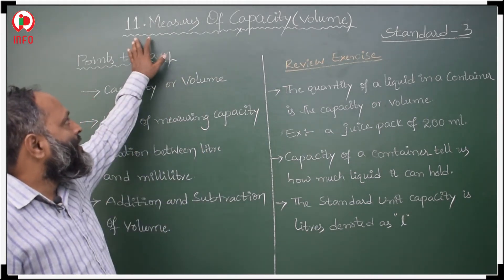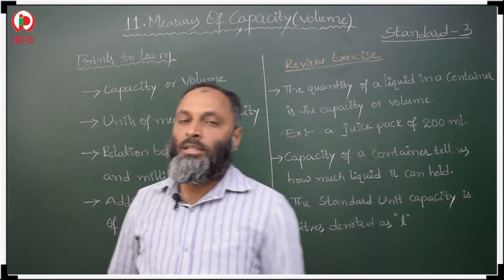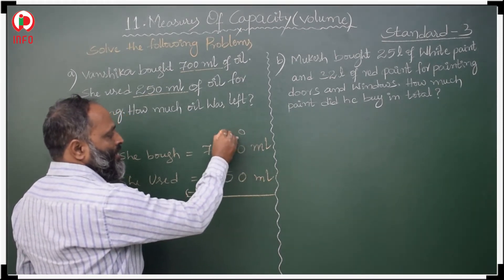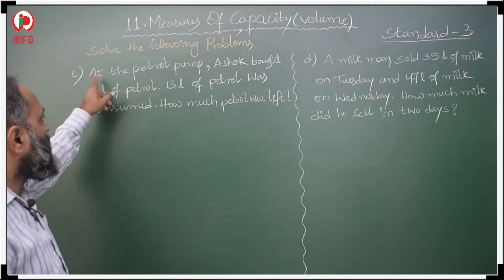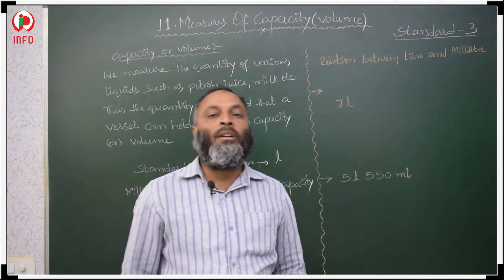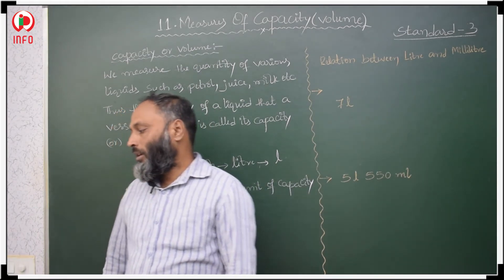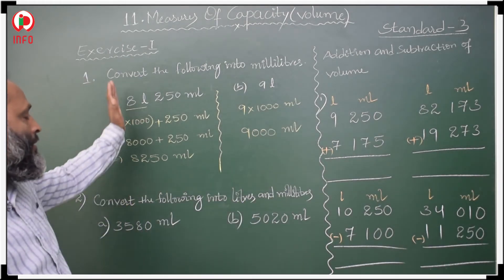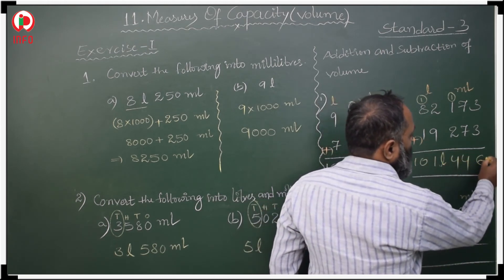11 Measures of Capacity volume GS CB Cls 3 part 1